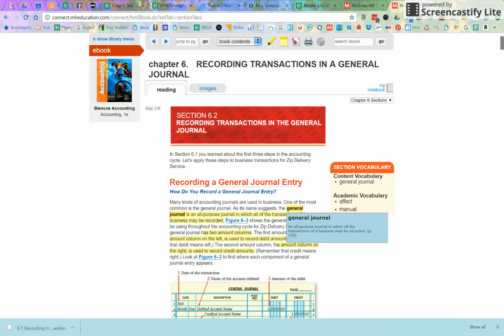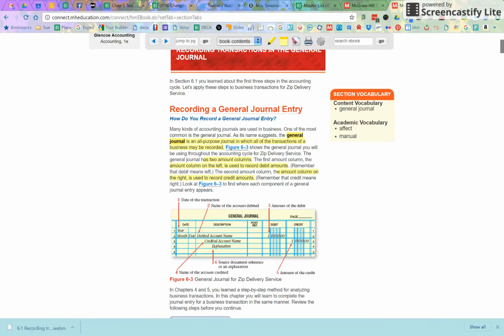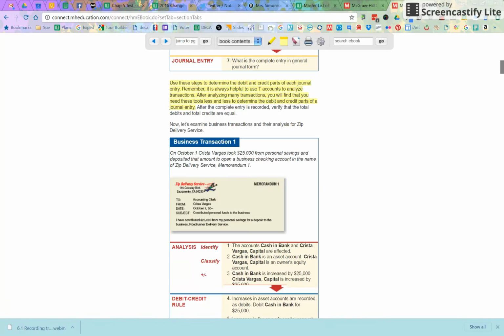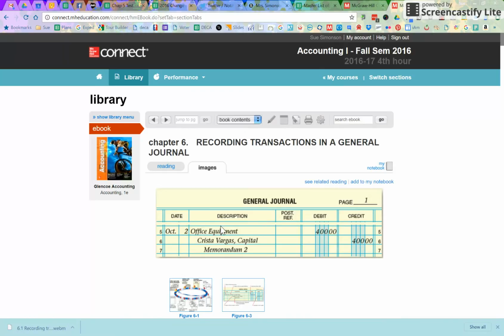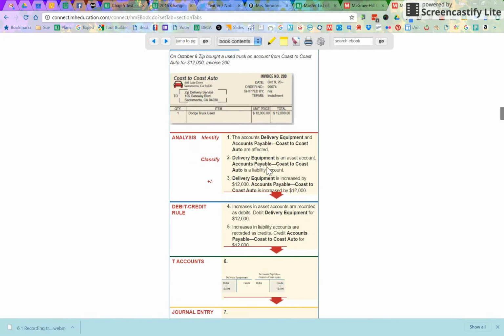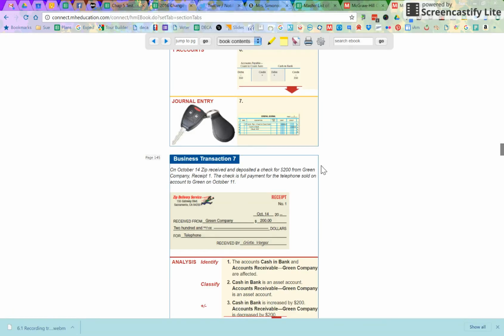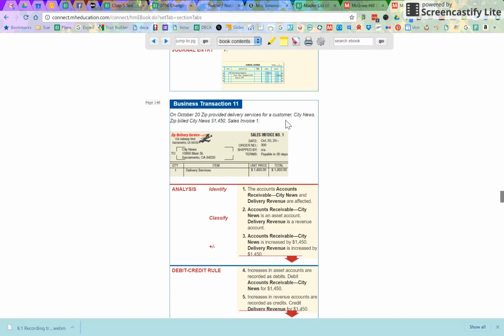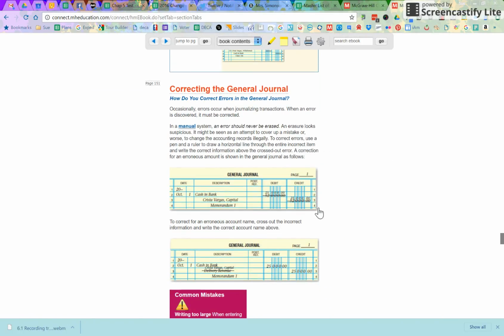6.2 Recording in the General Journal